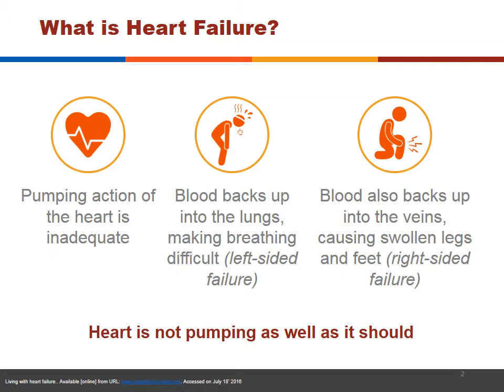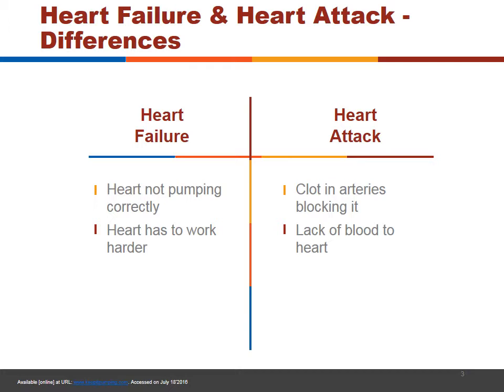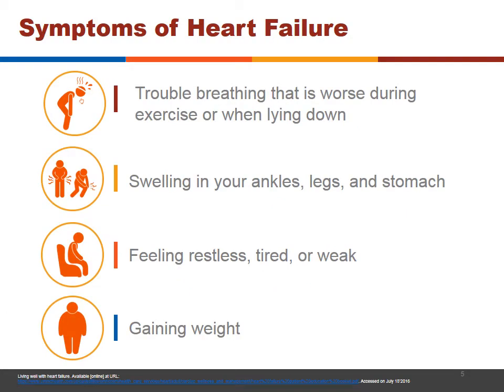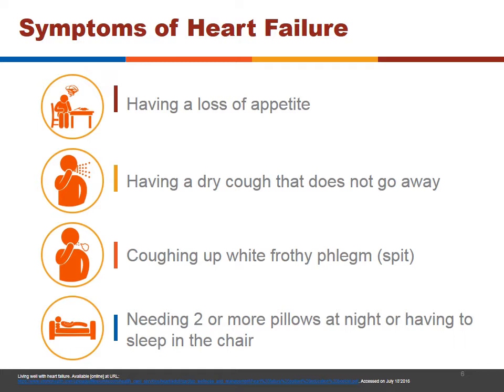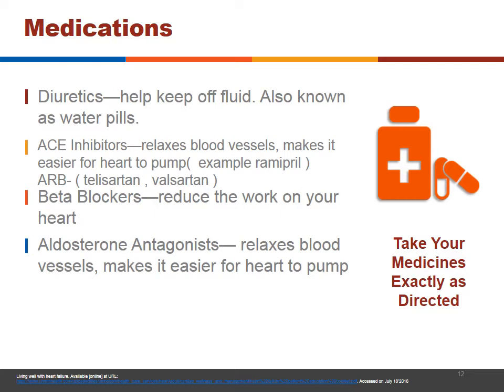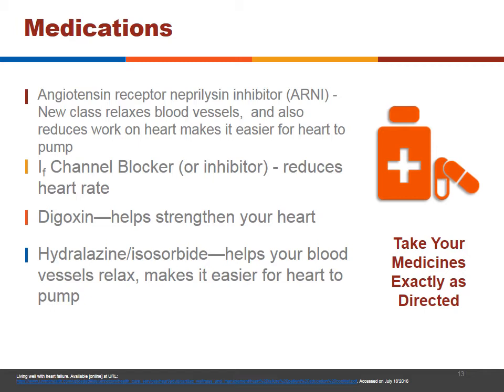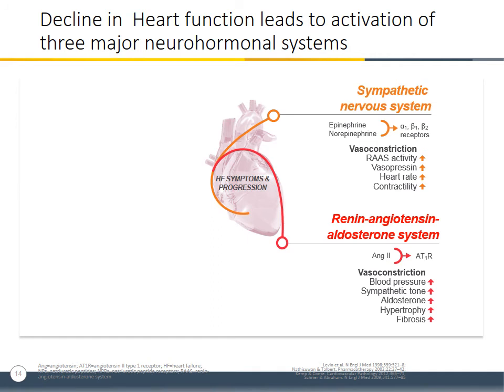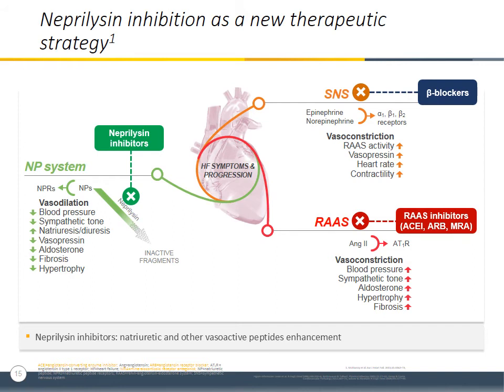Coronary Heart Disease - II